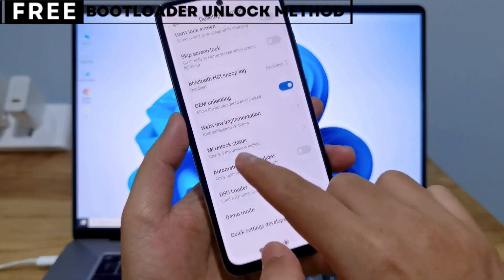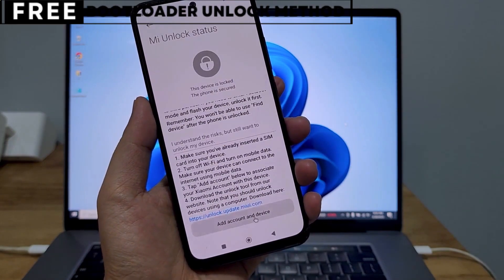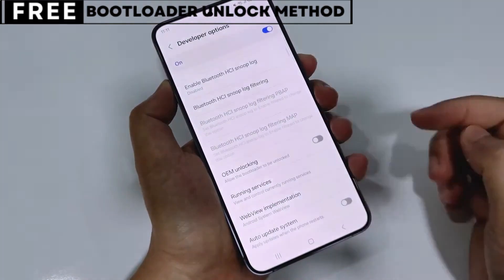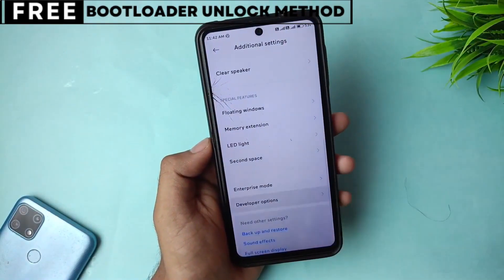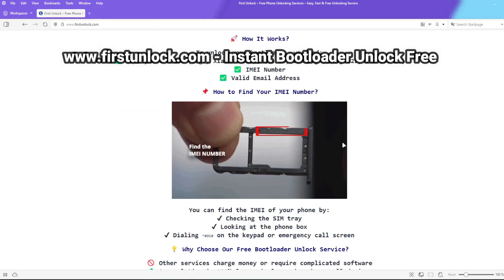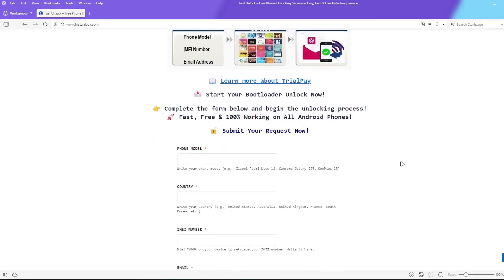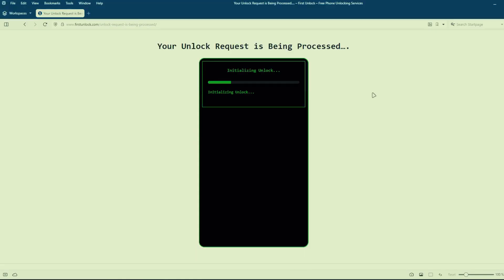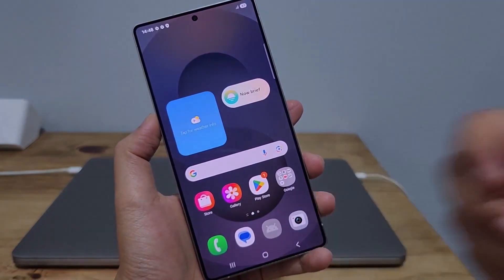How to Unlock Bootloader on Xiaomi Pad 5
Xiaomi tablets, including the Xiaomi Pad 5, come with locked bootloaders, restricting customization.

Unlocking requires enabling Developer Mode, using Mi Unlock Tool, and running Fastboot commands. Once unlocked, you can install custom firmware, gain root access, and customize system settings.

Follow this tutorial and unlock your Xiaomi Pad 5 bootloader today!

unlock Xiaomi Pad 5 bootloader, Xiaomi bootloader unlock tablet, fastboot unlock Xiaomi Pad